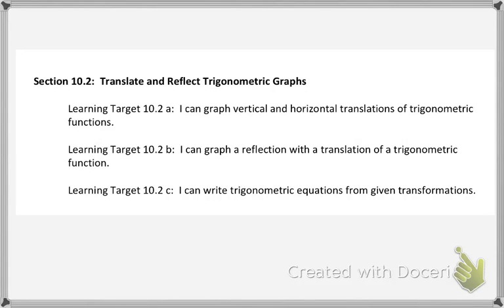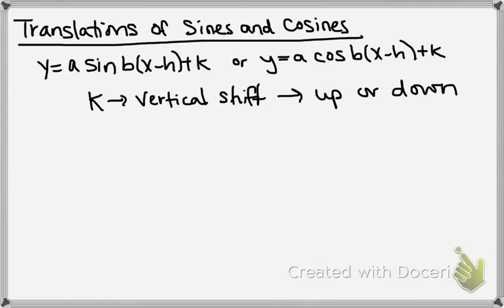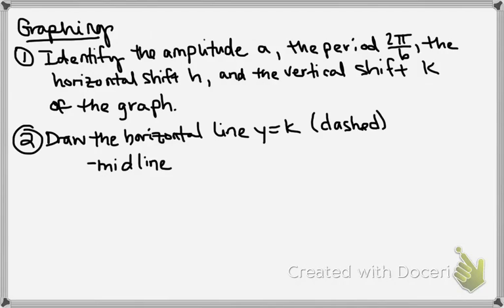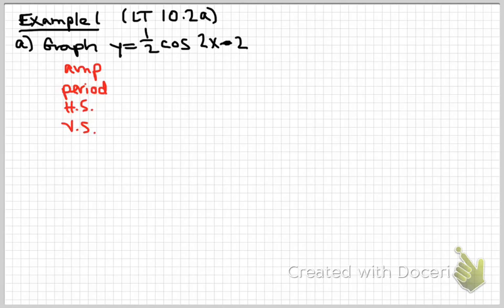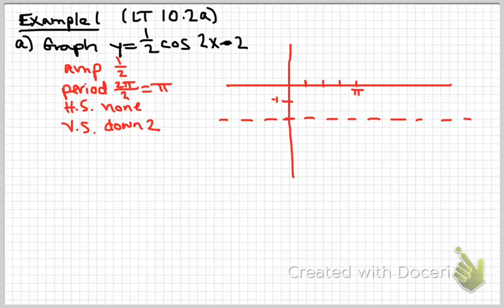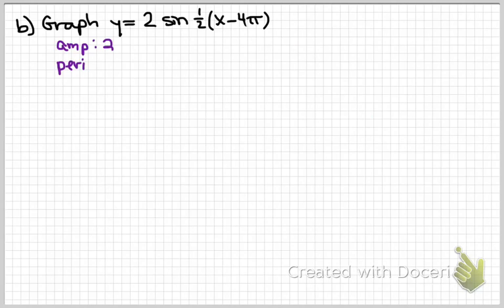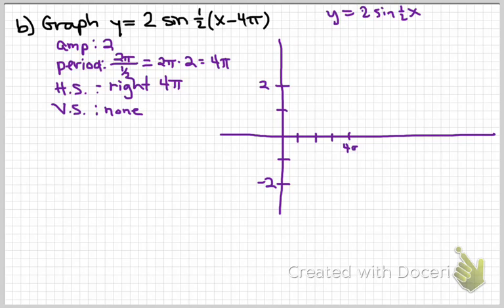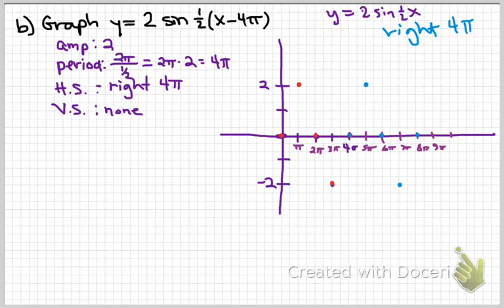Graphing Trig Functions with Translations